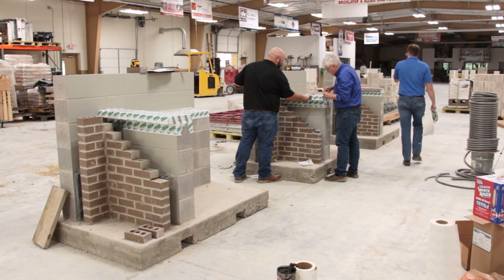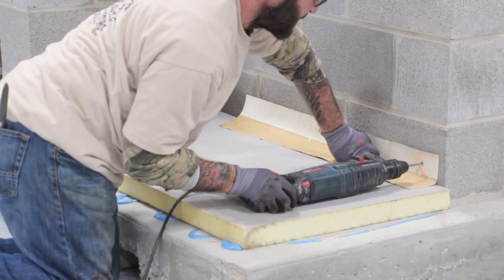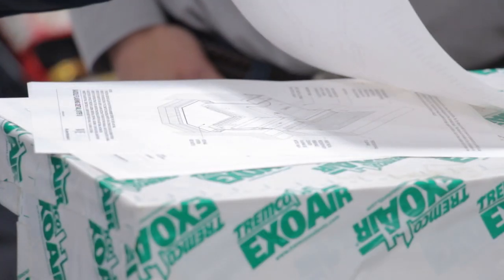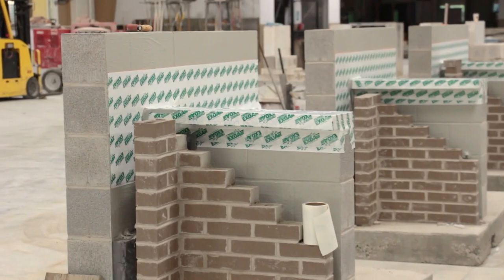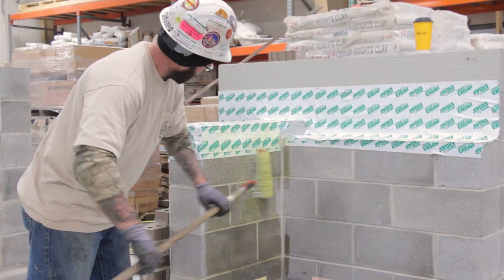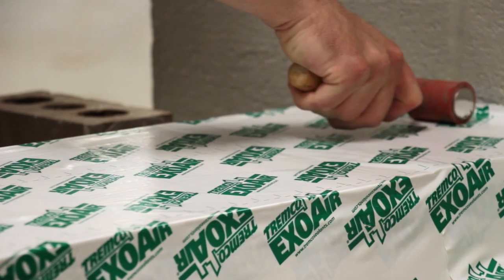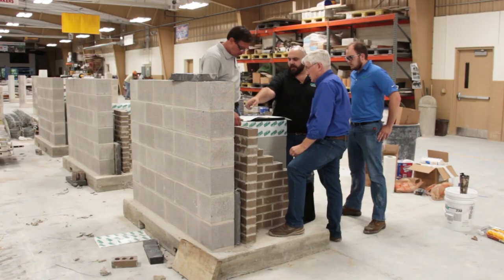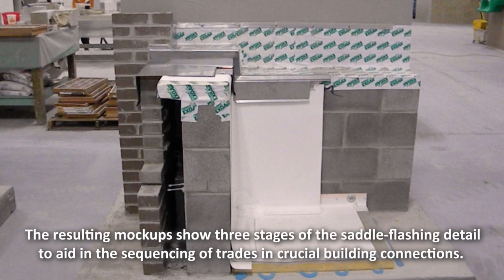Investigating Roof-to-Wall Connections through Industry Collaboration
A collaboration between architects, manufacturers and tradesmen, three saddle flashing mock-ups were constructed to demonstrate the importance of the roof-to-wall connection, proper product application and sequencing of trades.

Participating Organizations: Bricklayers and Allied Craftworkers, International Masonry Institute (IMI), Tremco Commercial Sealants and Waterproofing, Warren Roofing, and Wiss, Janney, Elstner (WJE).